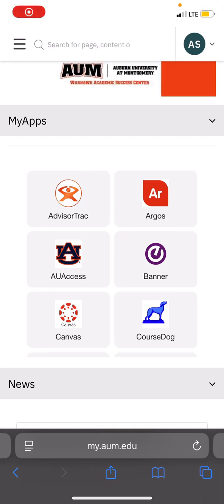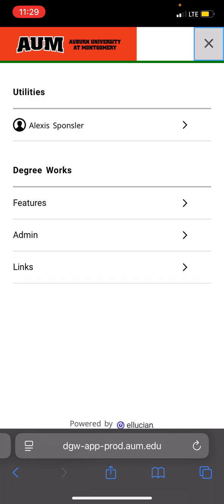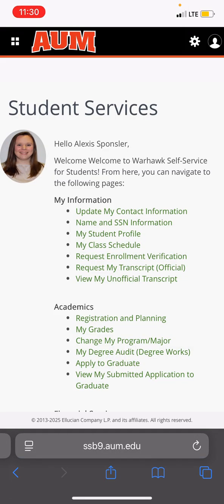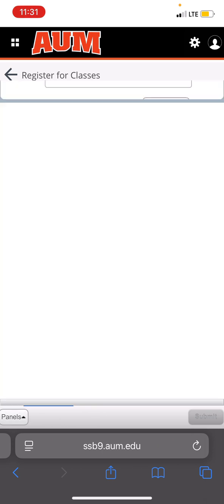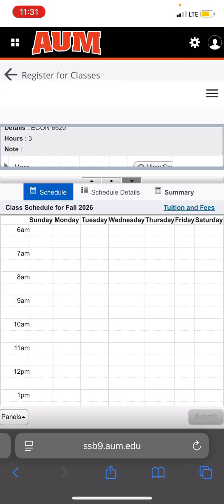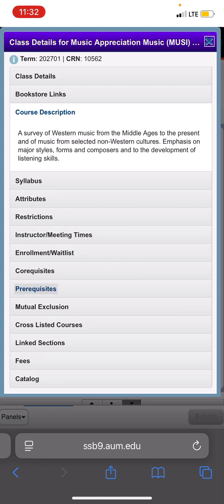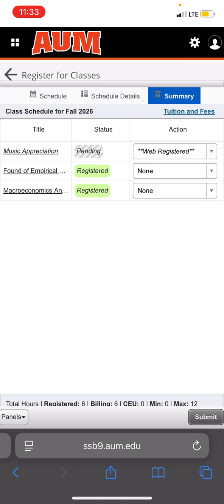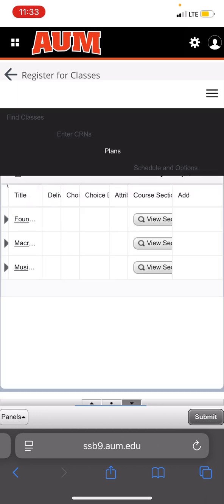iPhone: How To Register For Classes (Cell Phone)